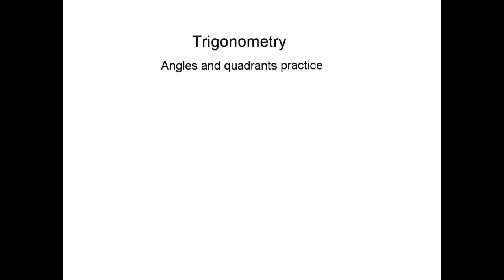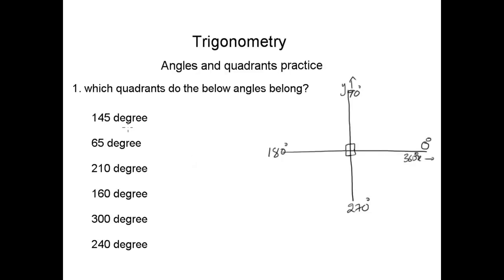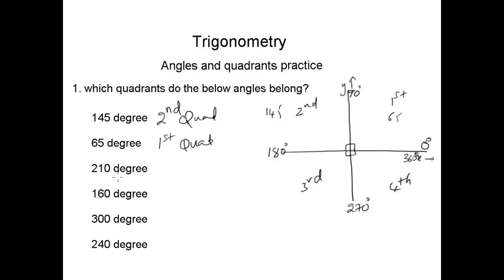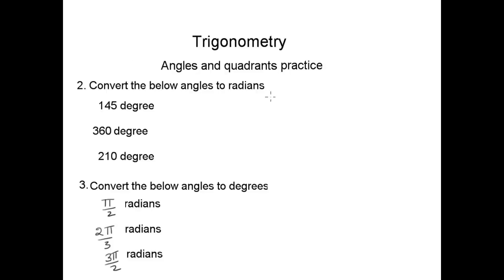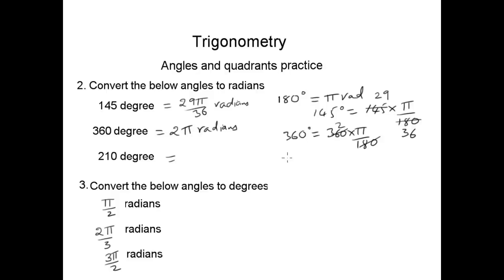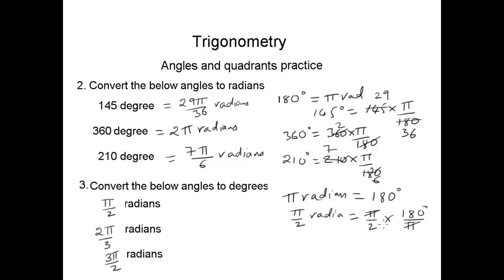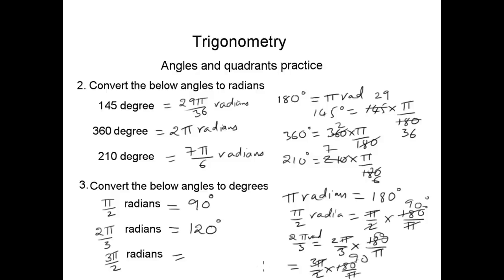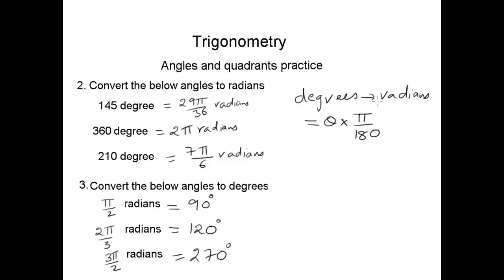Trigonometry_2_angles_quadrants_practice